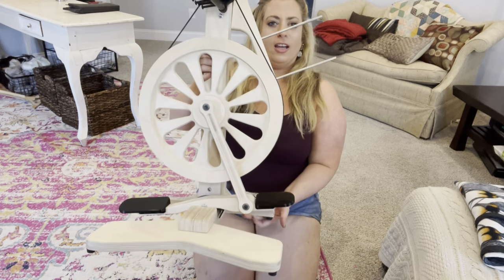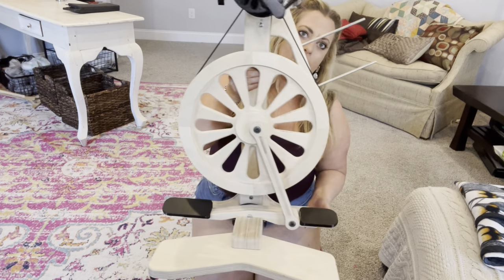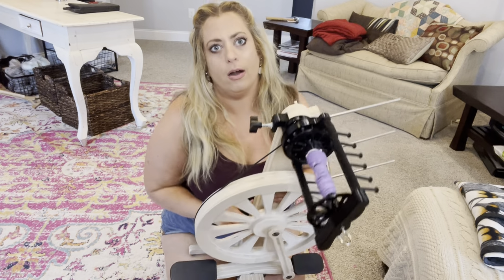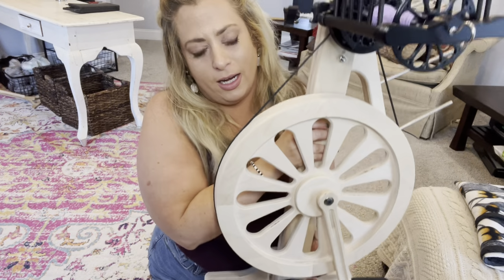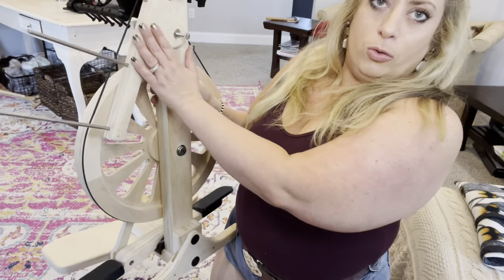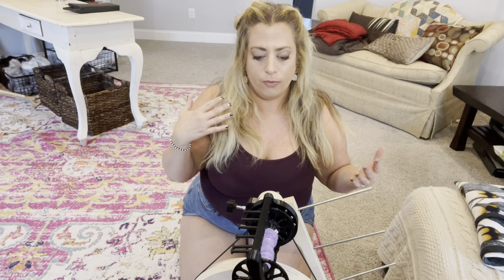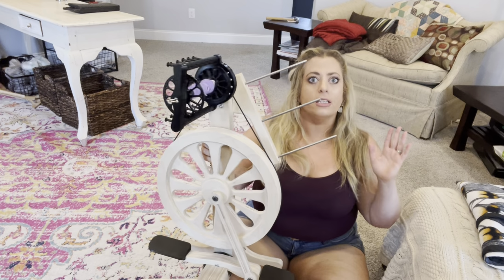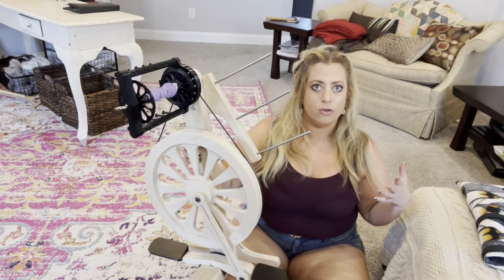Overview of the SpinPerfect Abe- Step One of Assembly series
I will be uploading a series of videos that I filmed while putting together and getting started on the SpinOlution ABE. These will be tips and thoughts I had during assembly. Like most things the Abe may evolve slightly overtime. I received a very early wheel before they were really available for sale yet. I believe as of when I'm uploading this that the flyer head now comes a bit more put together than is even shown in this video which is great new.  Leave it to SpinOlution to make a DIY Wheel that is still well planned out and mostly put together already for you.  So please hit me up with questions if you are interested because things always evolve and change around here so I can get you the most up to date info.
Please check for the other videos in this series in the "SpinOlution Playlist" you can find here on my instagram Channel

Want to know more about Spinning Yarn and Crafting Fiber arts projects that are a bit " extra" Click on over to